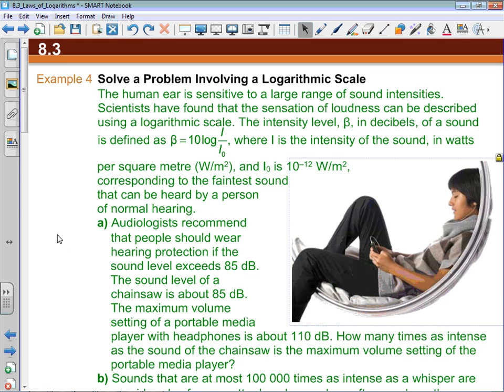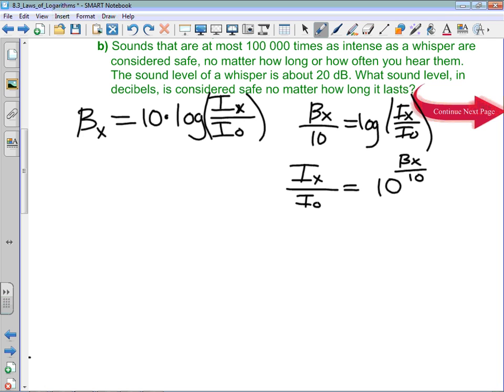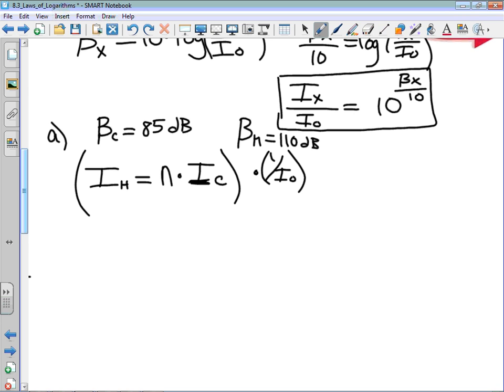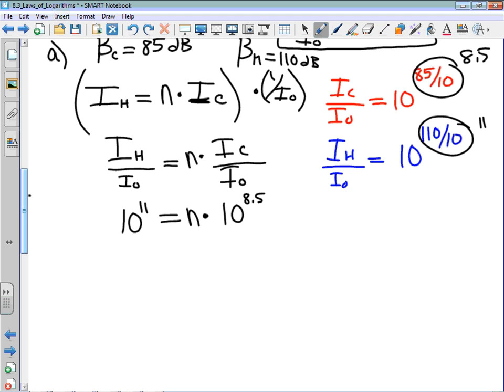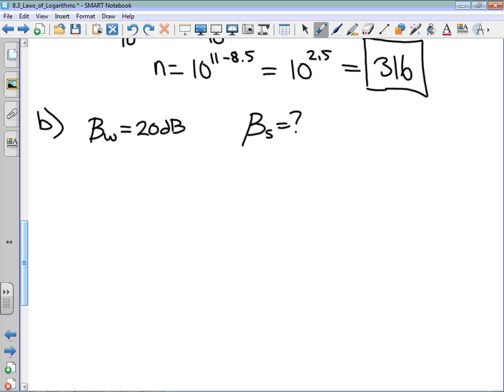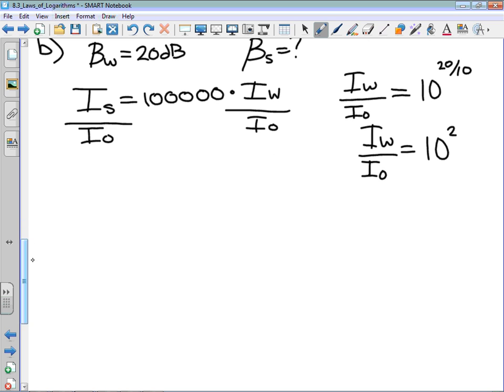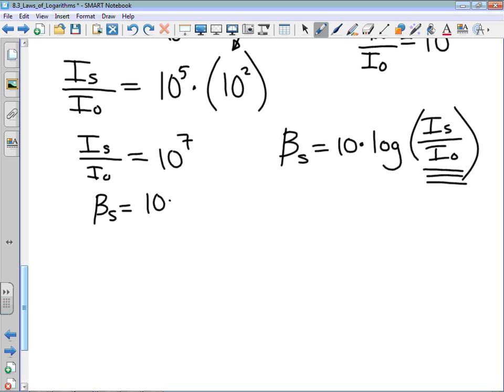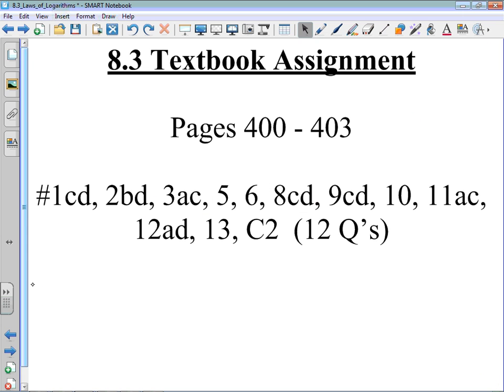8.3 Example 4